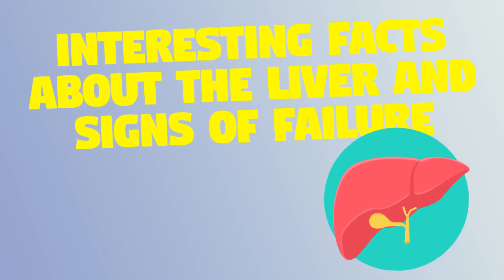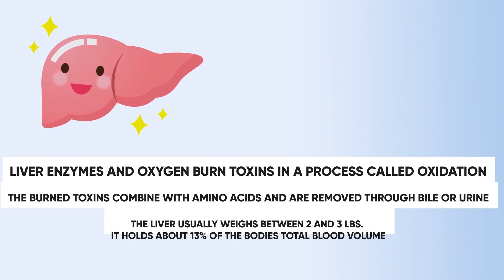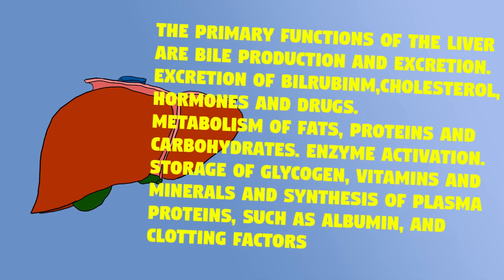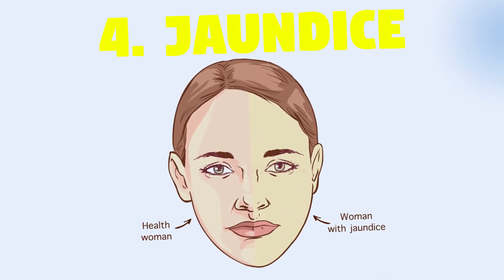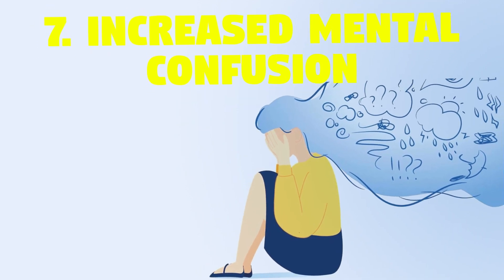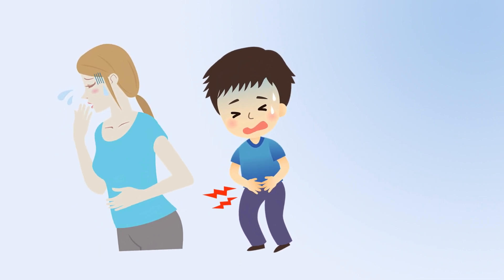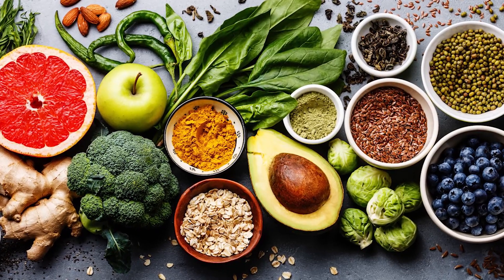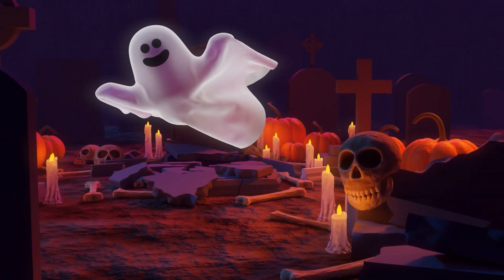Interesting Facts Video About Your Liver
Interesting Facts Video About Your Liver is a Video that explains signs and symptoms of Liver Disease as well as causes of Liver Disease.  Many people have Little Clue as to the Importance of their Liver.  In a Covid Ridden World we need to protect our liver for a healthy Liver Might Be the Difference between Life and Death!  Welcome to Laddercat Productions- the Place for Health/ Science and Fun.  Watching this video is a must especially if covid is frightening to you because of what this Liver Video Reveals.